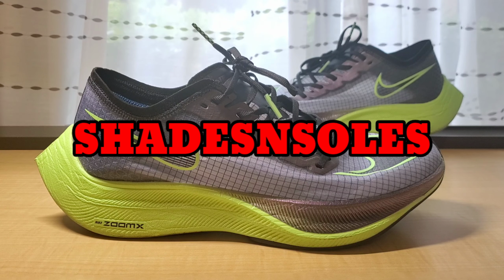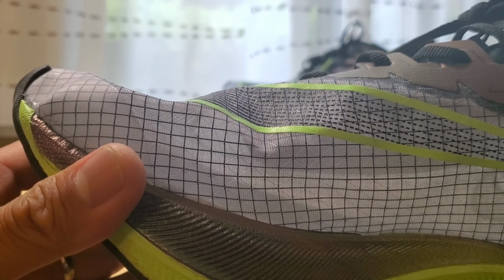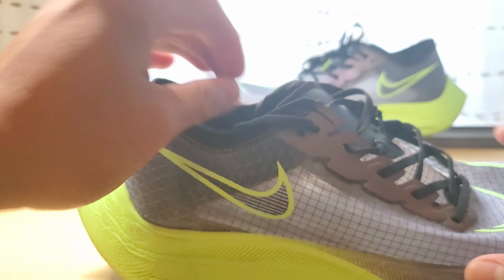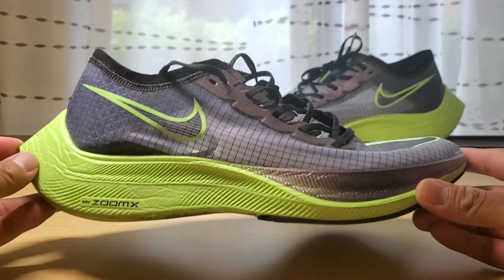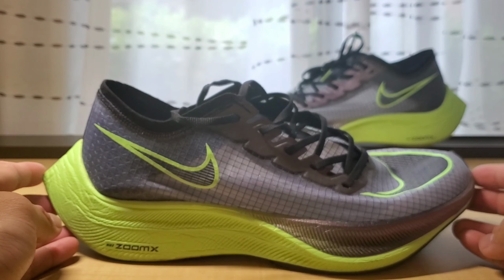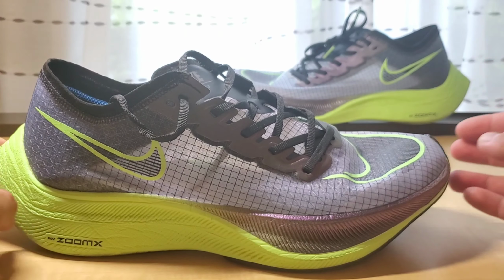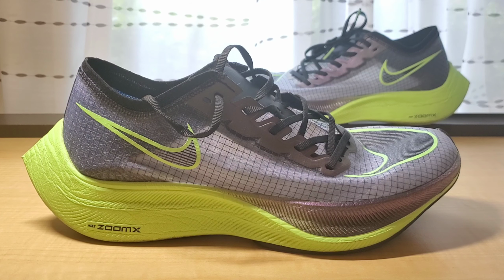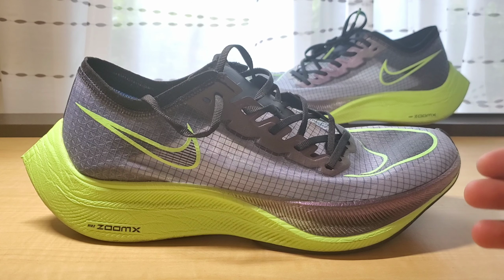Nike ZoomX Vaporfly Next% | Hooper On Runners Yr. 2020 Ep. 5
What's good everyone? Here is my material and performance review of the Nike ZoomX Vaporfly Next%. I hope you guys enjoyed the video. Thank you.